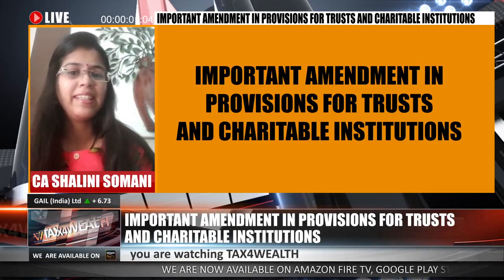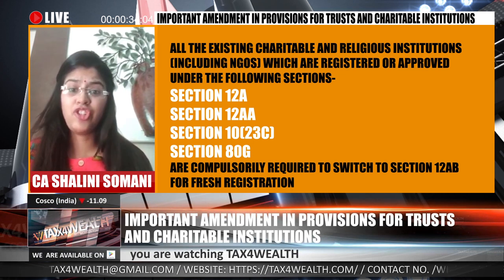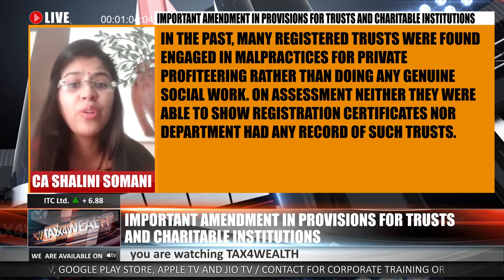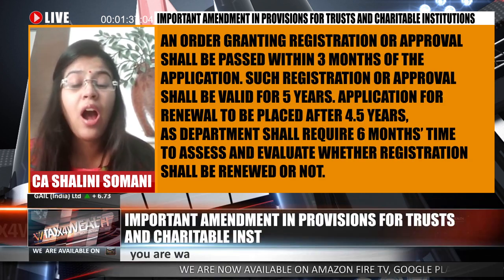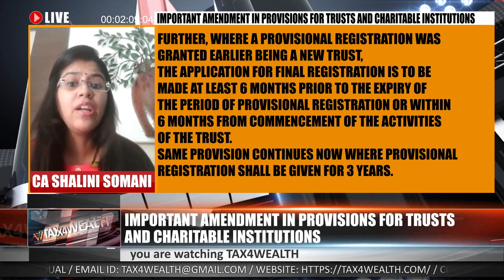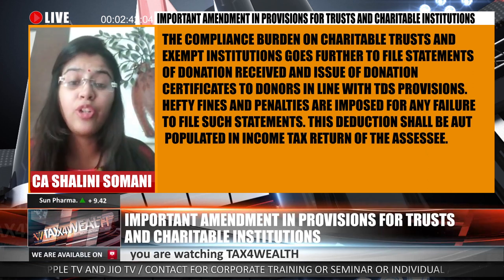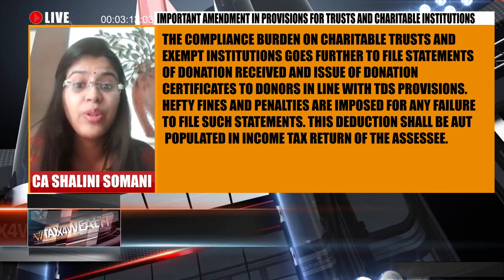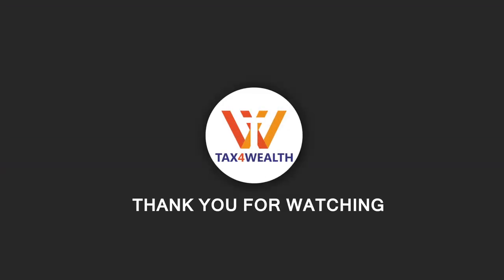Important Amendment in provisions for Trust and Charitable Institutions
Hon'ble Minister Nitin Gadkari Ji Live on Tax4wealth on 27th July 2020 12:00PM Atmanirbhar Bharat and MSME
Important Amendment in provisions for Trusts and Charitable Institutions

•Finance Act, 2020 has unleashed certain new compliance burdens on Charitable Trusts and Exempt Institutions. As per new provisions of the Finance Act, 2020, Charitable Trusts and exempt institutions will have to reapply for Income Tax registration.

•The Finance Act, 2020 has made far-reaching and sweeping changes pertaining to the registration and exemptions of charitable institutions.

All the existing charitable and religious institutions (including NGOs) which are registered or approved under the following sections-
Section 12A
Section 12AA
Section 10(23C)
Section 80G
are compulsorily required to switch to section 12AB for fresh registration.

•In the past, many registered trusts were found engaged in malpractices for private profiteering rather than doing any genuine social work. On assessment neither they were able to show registration certificates nor department had any record of such trusts.

•The department wants to curb those practices. The renewal of registration after every five years will provide an opportunity to withdraw the exemptions without going through the complicated cancellation provisions.

•Charitable trusts and exempt institution which are already registered under section 12A or section 12AA of Income Tax Act, 1961 will now be required to reapply online for registration and approval by August 31, 2020.

•Provisions of registration under section 12AA or section 12A will become redundant from 01st June 2020 and a new section 12AB will come into force with effect from 01st June 2020. All the existing registered trusts under the erstwhile section 12A or section 12AA would move to new provision section 12AB.

•The new section 12AB proposes to change the registration process by prescribing the time frame for processing the application and validity of such a registration certificate so granted under the new section 12AB.

•An order granting registration or approval shall be passed within 3 months of the application. Such registration or approval shall be valid for 5 years. Application for renewal to be placed after 4.5 years, as department shall require 6 months’ time to assess and evaluate whether registration shall be renewed or not.

•In case of provisional registration, the exemption under sections 11 and 12 can be claimed from the first assessment year in which provisional registration was granted. In other words, the benefit of exemption can be claimed immediately.

•Further, where a provisional registration was granted earlier being a new trust, the application for final registration is to be made at least 6 months prior to the expiry of the period of provisional registration or within 6 months from commencement of the activities of the trust.

•Same provision continues now where provisional registration shall be given for 3 years.

•Similarly, charitable trusts and exempt institutions which already have Section 80G certificate will now be required to reapply online for registration or approval by August 31, 2020. The registration shall remain valid for 5 years.

•The compliance burden on Charitable Trusts and Exempt Institutions goes further to file statements of donation received and issue of donation certificates to donors in line with TDS provisions. Hefty fines and penalties are imposed for any failure to file such statements. This deduction shall be auto populated in Income tax Return of the assessee.